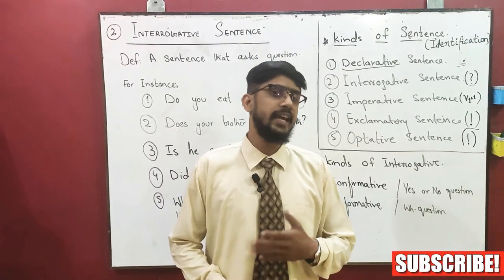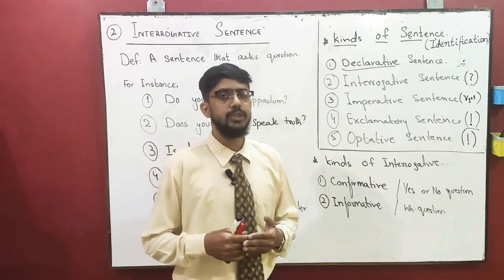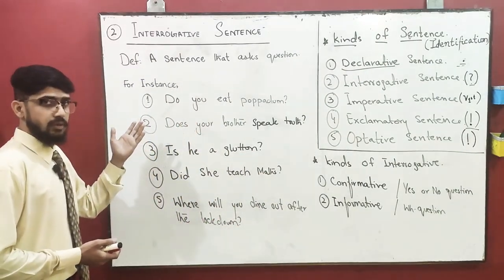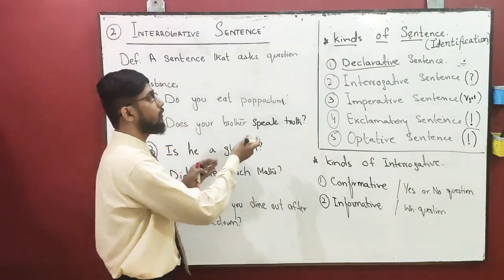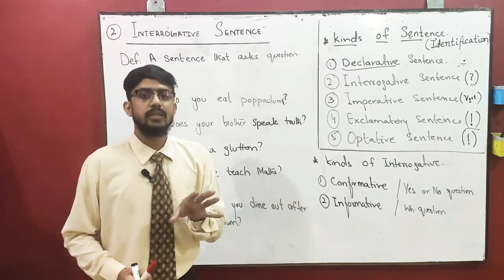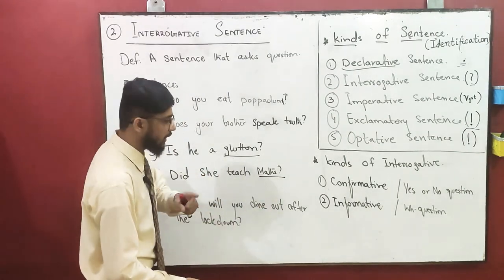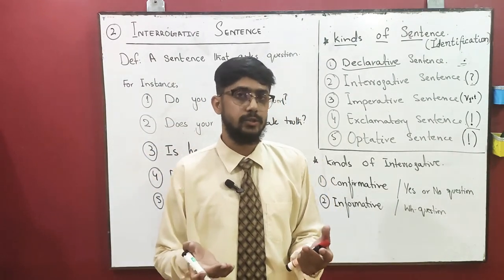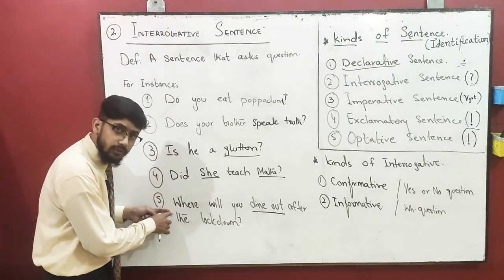Interrogative Sentence | Kinds and Types of Sentences | Simple & Easy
Credit : Sir Salman Siraj AR (English lecturer)

A sentence is the largest unit of any language. In English, it begins with a capital letter and ends with a full-stop, or a question mark, or an exclamation mark.

An interrogative sentence is a type of sentence that asks a question, as opposed to sentences that make a statement, deliver a command, or express an exclamation. Interrogative sentences are typically marked by inversion of the subject and predicate; that is, the first verb in a verb phrase appears before the subject. Importantly, an interrogative sentence ends with a question mark.

Examples and Observations:
1) "An interrogative sentence is formed by reordering the words of its declarative counterpart: Interrogative: Did Nina sleep well?
Declarative Statement: Nina slept well.
Note that the verb 'did' was inserted and 'slept' became sleep in the interrogative. The interrogative, then, has two words acting as verbs. The additional verb 'did' is a helping verb (sometimes called auxiliary); it is paired with 'sleep', our main verb. Together, the helping verb and main verb form a full verb."
(Susan J. Behrens, Grammar: A Pocket Guide. Routledge, 2010)

2) "How did it get so late so soon?"(Dr. Seuss)

3) "Are my kids cute or do they make people uncomfortable?"
(Donkey in Shrek Forever After, 2010)

4) "Where do you want to go today?"
(tagline from Microsoft's first global advertising campaign, 1996)

5) "Now, who wants to save the world?"
(Mermaid Man in SpongeBob SquarePants, 2000)

6) "What is the use of a house if you haven't got a tolerable planet to put it on?
"(Henry David Thoreau, letter to Mr. Blake, May 1860)

7) "Are you a good witch or a bad witch?"
(Glinda, the Good Witch of the North, in The Wizard of Oz, 1939)

8) "Why is a raven like a writing-desk?"
(riddle posed by the Mad Hatter in Alice's Adventures in Wonderland by Lewis Carroll)
Cletus: [after showing Cargill a trick with his thumb] You want to know how I do it?
Russ Cargill: Four generations of inbreeding?
( The Simpsons Movie, 2007)

9) "O Romeo, Romeo, wherefore art thou Romeo?"
(Juliet in William Shakespeare's Romeo and Juliet, 1595)

10) "What if the dinosaurs come back while we're all asleep?"
(Ariana Richards as Lex in Jurassic Park, 1993)

11) "Hey, Cameron. You realize if we played by the rules right now we'd be in gym?"
(Matthew Broderick as Ferris in Ferris Bueller's Day Off, 1986)

12) "If winning isn't everything, why do they keep score?"(Vince Lombardi)
(Bill Bryson, Notes From a Small Island. Doubleday, 1995)

13) "Am I alone in thinking it odd that a people ingenious enough to invent paper, gunpowder, kites, and any number of other useful objects, and who have a noble history extending back three thousand years, haven't yet worked out that a pair of knitting needles is no way to capture food?"

14) "In 1930, the Republican-controlled House of Representatives, in an effort to alleviate the effects of the... Anyone? Anyone?... the Great Depression, passed the... Anyone? Anyone? The tariff bill? The Hawley-Smoot Tariff Act? Which, anyone? Raised or lowered?... raised tariffs, in an effort to collect more revenue for the federal government. Did it work? Anyone? Anyone know the effects? It did not work, and the United States sank deeper into the Great Depression. Today we have a similar debate over this. Anyone know what this is? Class? Anyone? Anyone? Anyone seen this before? The Laffer Curve. Anyone know what this says? It says that at this point on the revenue curve, you will get exactly the same amount of revenue as at this point. This is very controversial. Does anyone know what Vice President Bush called this in 1980? Anyone? Something -d-o-o economics. 'Voodoo' economics."
(Ben Stein in the film Ferris Bueller's Day Off, 1986)

15) "How do you spell relief?"(advertising slogan for Rolaids)

16)"I did a radio interview; the DJ's first question was 'Who are you?' I had to think. Is this guy really deep, or did I drive to the wrong station?"
(Mitch Hedberg)